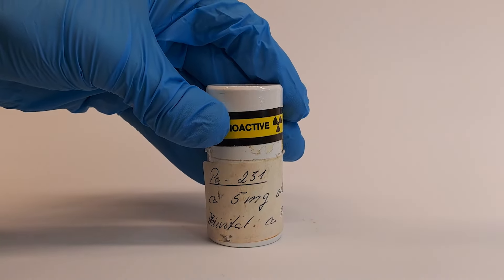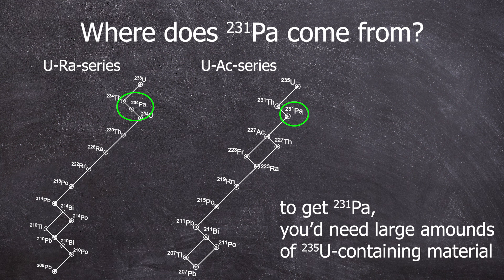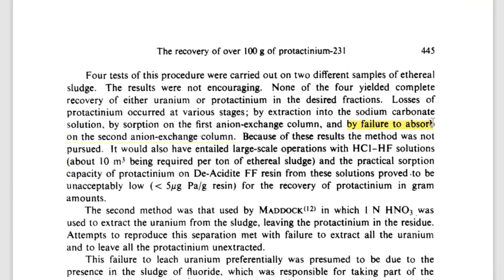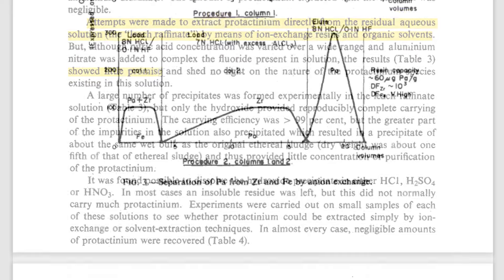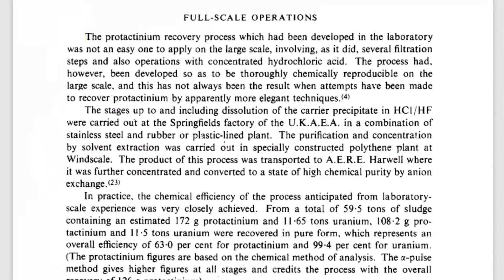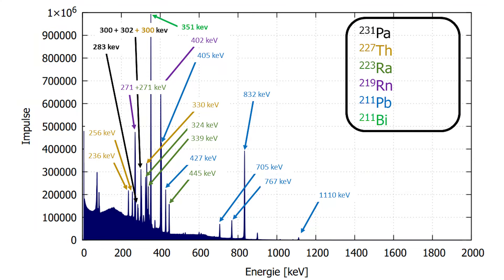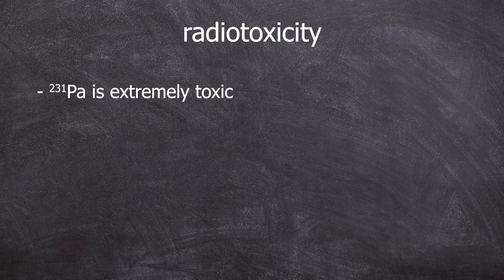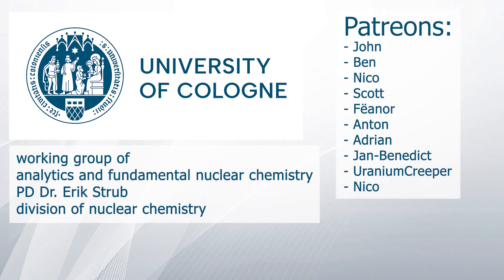Protactinium-231 - nuclear chemistry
0:00 Our Pa-231
0:38 Where Pa-231?
1:14 How Pa-231 was produced
4:48 decay data
6:27 radiotoxicty
7:38 bye :)